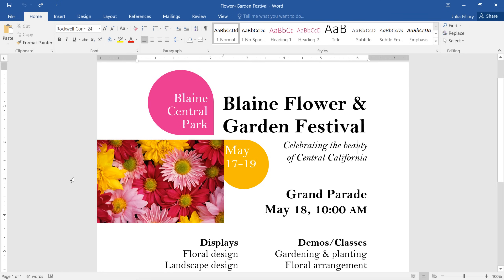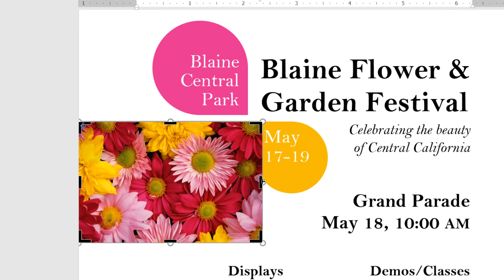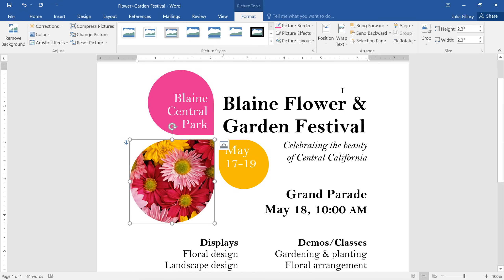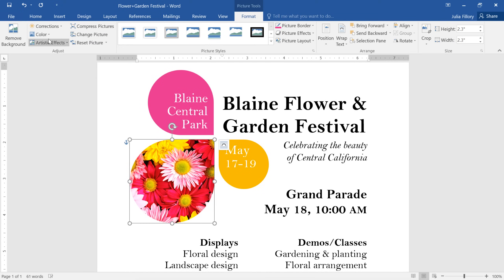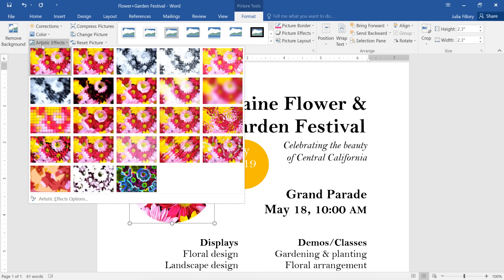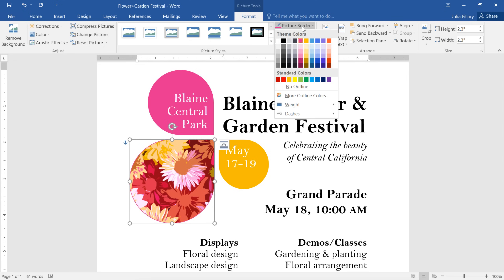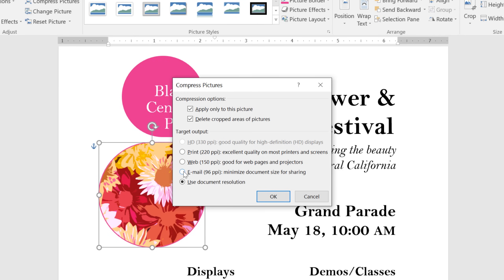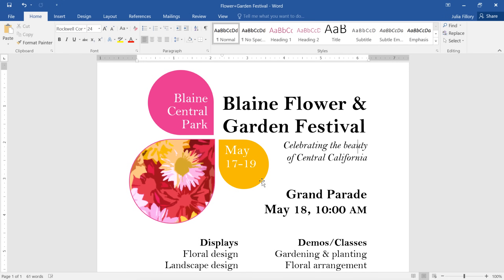Word: Formatting Pictures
In this video, you’ll learn the basics of formatting pictures in Word 2019, Word 2016, and Office 365. for our text-based lesson.

This video includes information on:
• Cropping an image
• Adding a border to an image
• Making image adjustments
• Compressing pictures